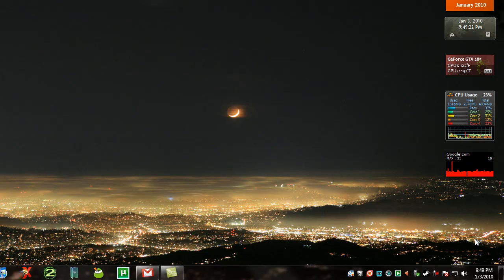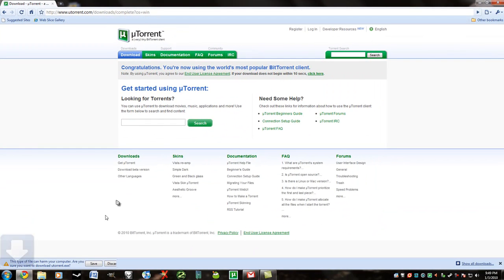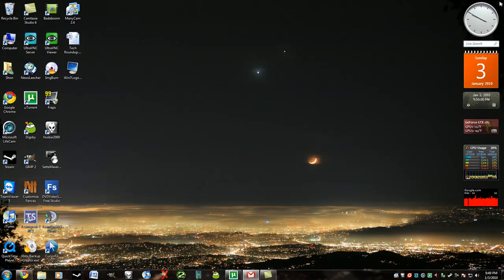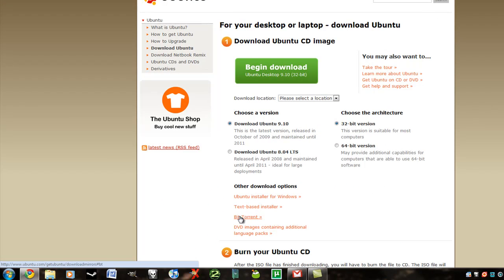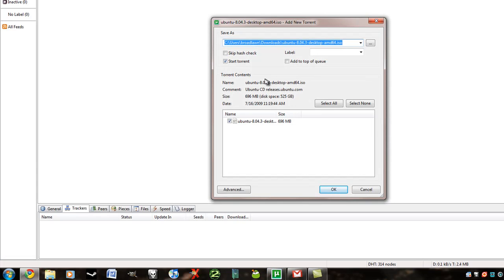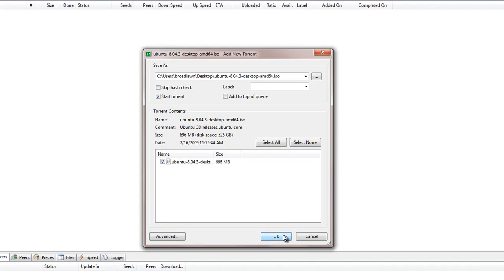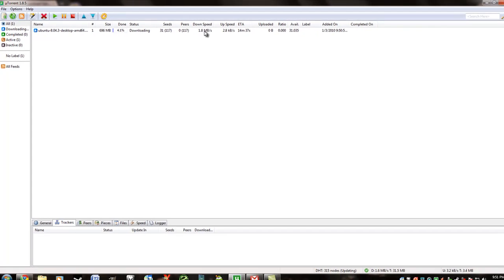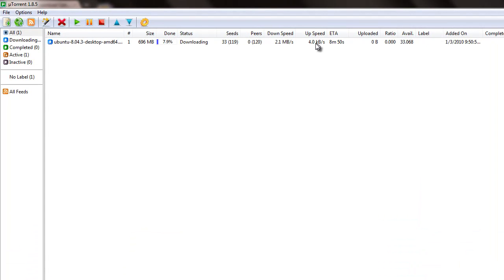How To Download Torrents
In this video i'll show you guys the best and easiest way to download torrents off the internet.